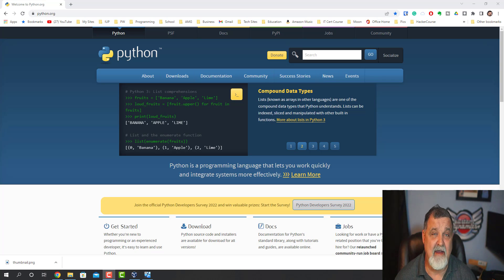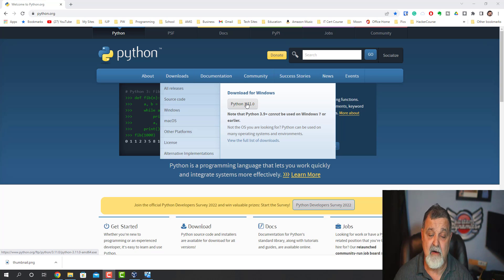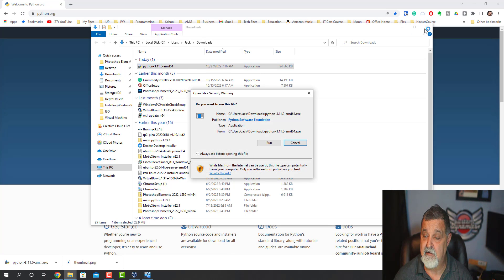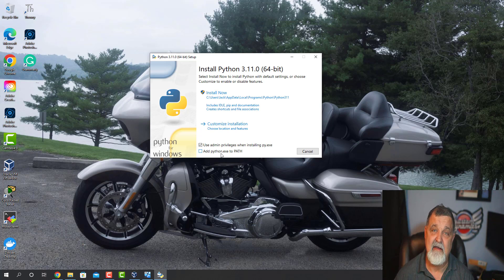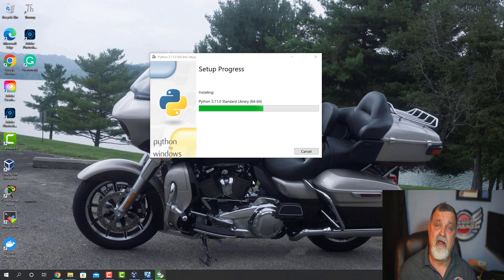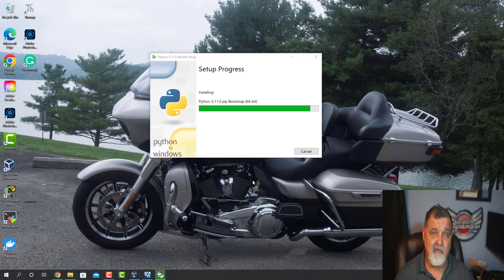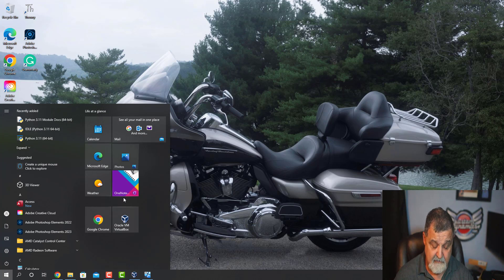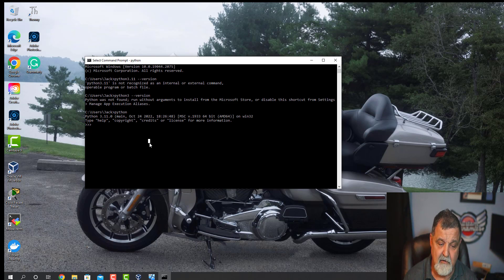Installing or Upgrading Python 3.11 On Windows Computers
Installing or Upgrading Python 3.11 On Windows Computers. When we are programming, it is essential to keep our programming language up to date with the latest versions. This video will show you how to install and upgrade your Python Interpreter to the newest Python Version, 3.11.